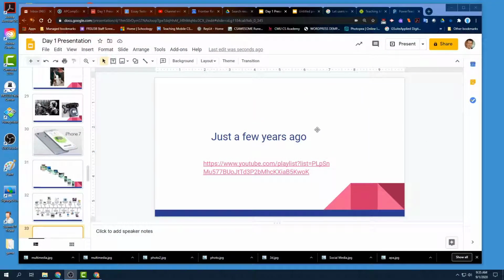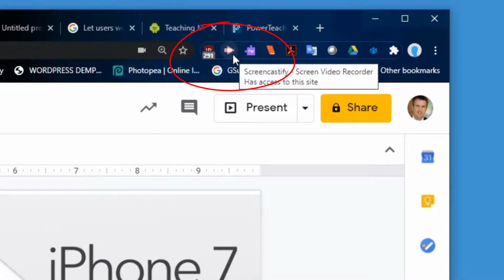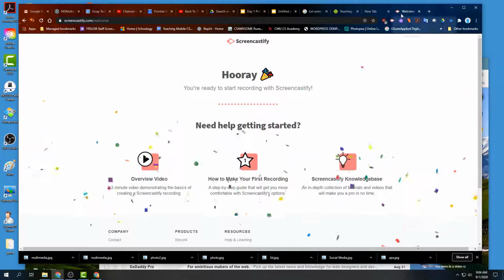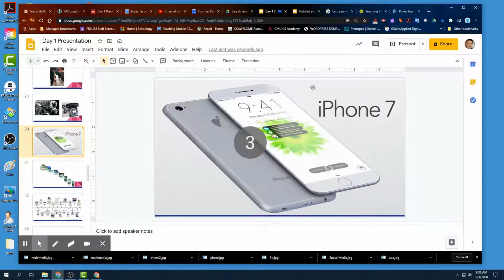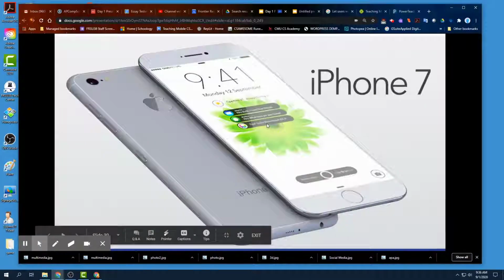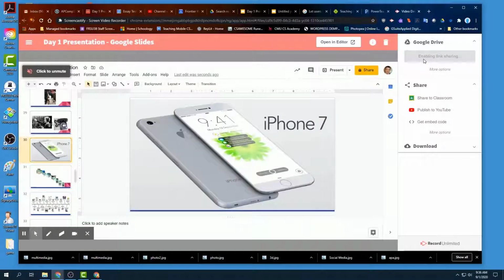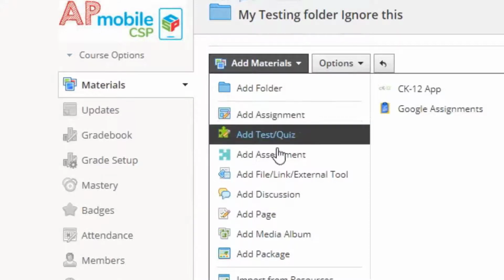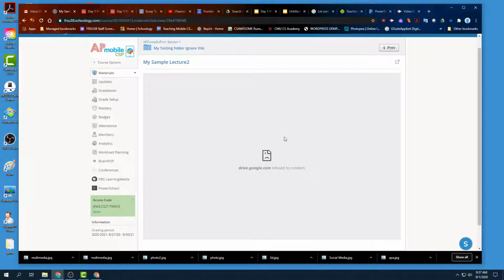Lecture Presentation With Screencastify